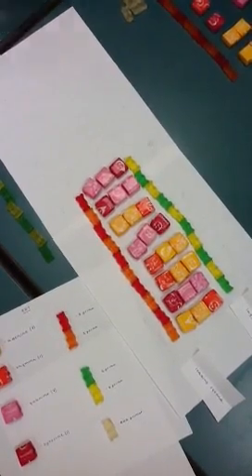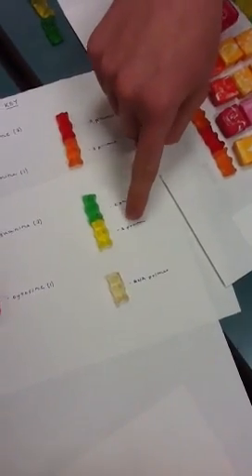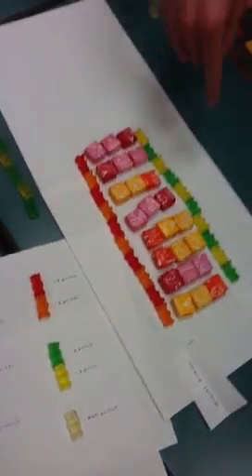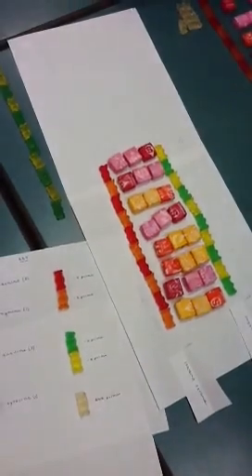DNA replication modeling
Trevor Oman, hejna,Kemble, Johnson,retreats,burg land.